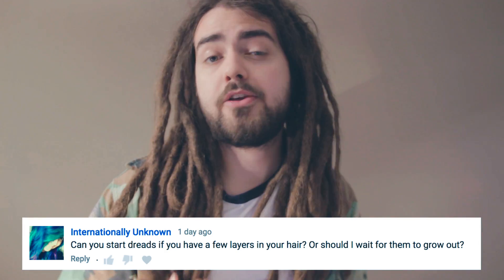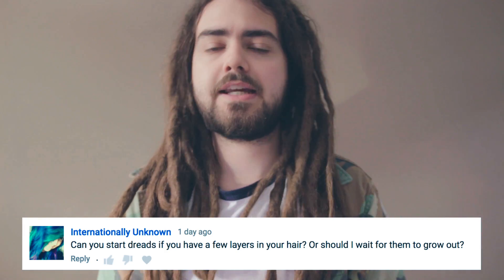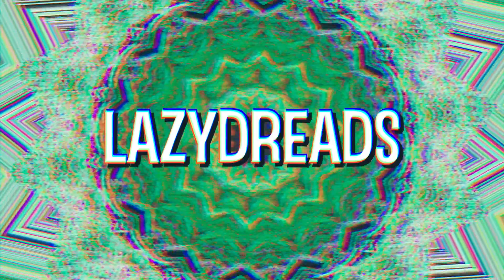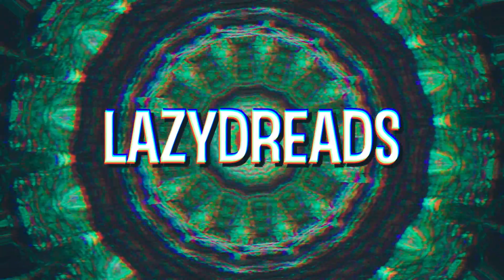Can You Start Dreadlocks From Layered Hair?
TODAY we are answering Internationally Unknown's question: "Can you start dreads if you have a few layers in your hair? Or should I wait for them to grow out?"